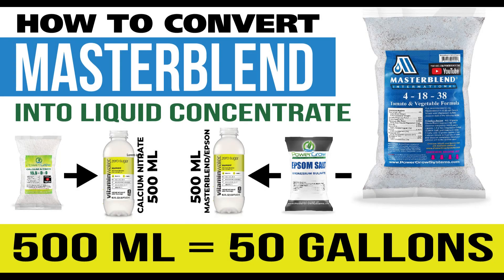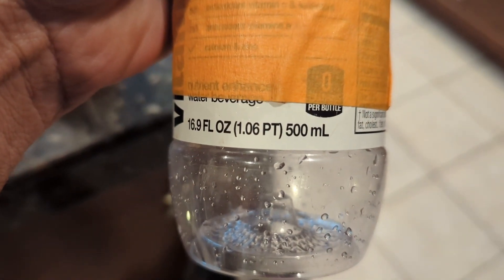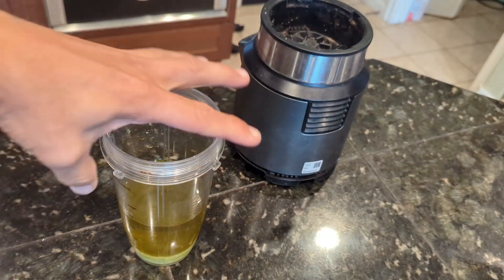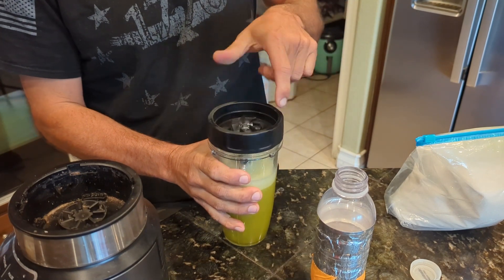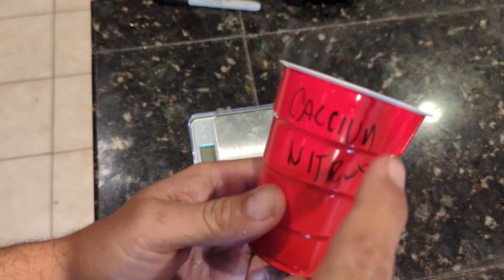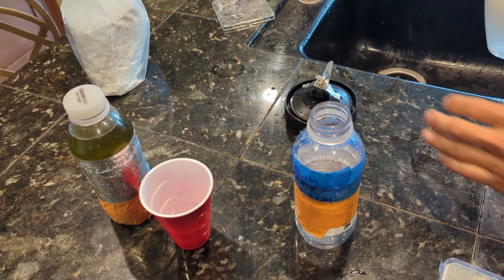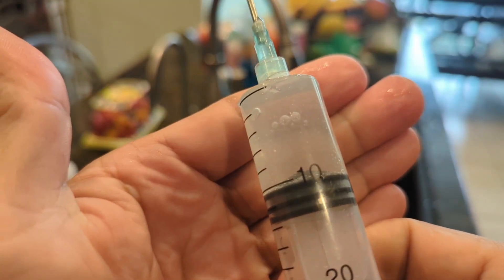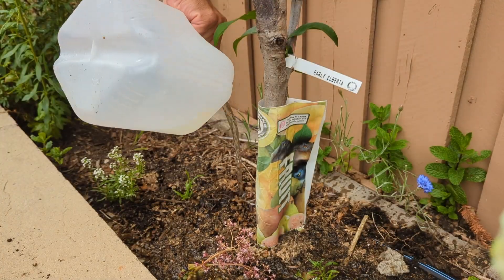How to Convert MasterBlend Powder into 50 Gallons of Liquid Concentrate - Part 3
This tutorial will teach you on How to Convert your MasterBlend powder into a premixed Liquid Concentrate for 50 gallons for later use. This saves so much time and makes using MasterBlend extremely easy while still benefiting from the savings of the original powdered product. Once you do a batch you will never go back to the original way you were mixing your MasterBlend. Just make sure to keep the product away from light when storing and it should be good for at least 1 year.

30ml Syringe with Blunt Needle Tip 1.5 Inches

Scale - The one in video that I Use

WHAT IS COST OF MASTE BLEND PER GALLON?

$59.99

10 lbs of MasterBlend1
10 lbs of Calcium Nitrate
5 lbs of Epson Salt

453 grams in 1 pound

2.4 grams of MB are needed per gallon
2.4 grams of Calcium Nitrate are needed per gallon
1.2 grams of Epsom Salt per gallon

453 divided by 2.4 = Would make 188.75 gallons per pound
188.75 gallons x 10 pounds = 1887.50 total gallons
$60.00 divided by 1887.50 = 0.0317

So if my math is right it would cost a little over .03 to make a gallon of full strength master blend..

The shipping is free and there is no tax as it comes with all 3 things that are needed..

Does that seem right??? Pretty cheap in my opinion!!!

Master blend = Maximum Solubility: 3.5 lbs. Per gallon.
Cal Nitrate = 1020g per L
Mag Sulfate = 850g per L